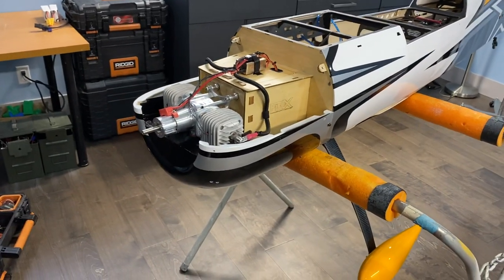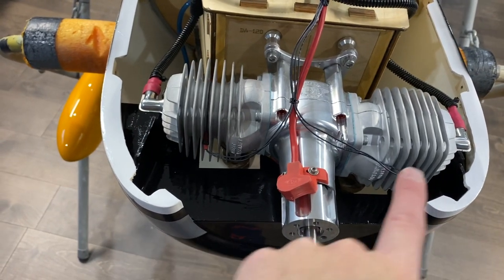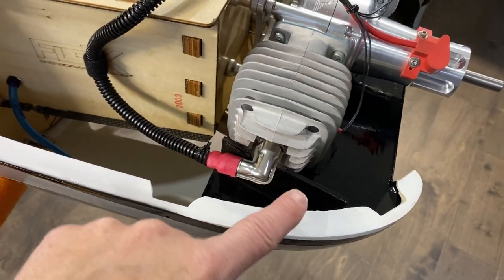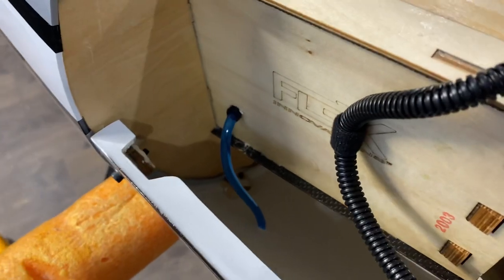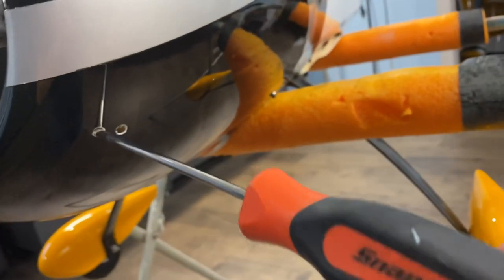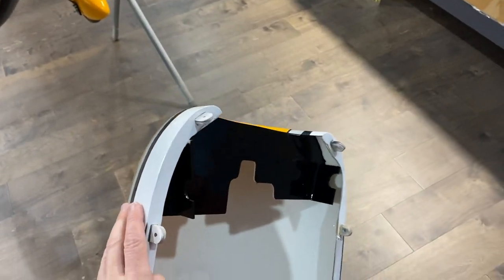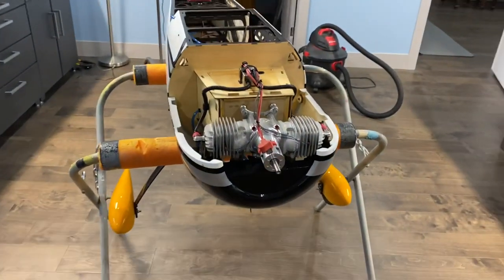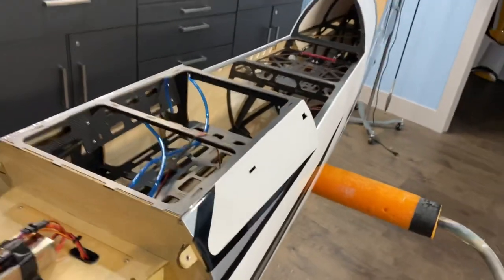Mamba120 - Cowl and Baffling